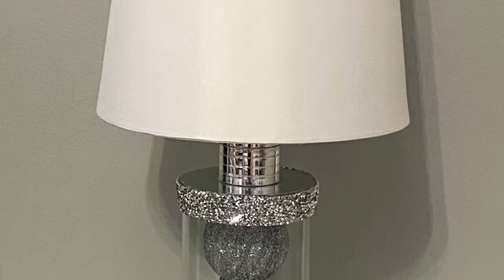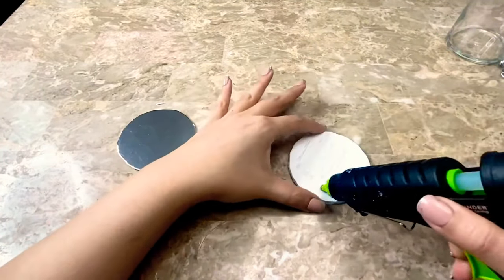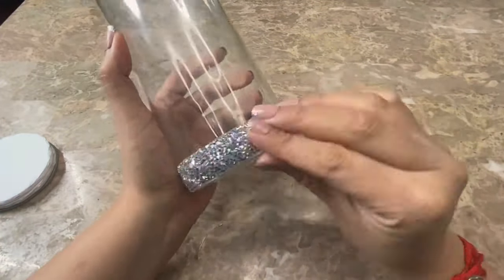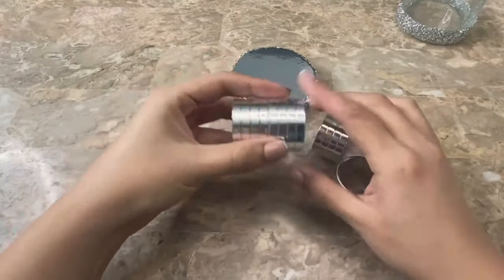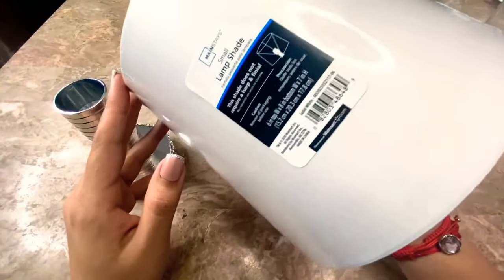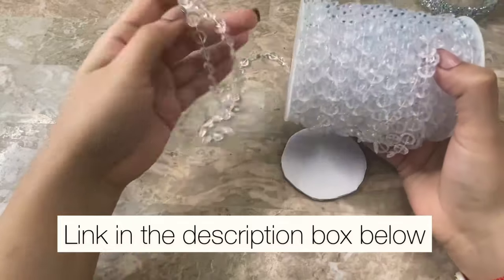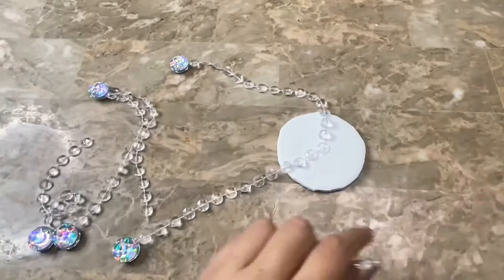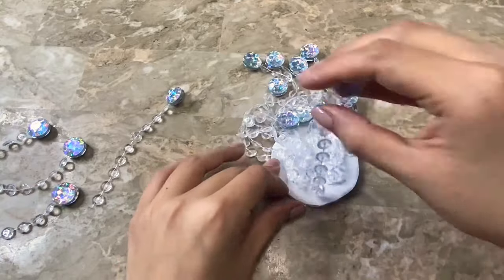Table Lamp DIY | DIY Home Decor | Dollar Tree DIY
🔹Materials:

🔹Dollar Tree:
Tall vase
Foam board
Napkin rings
Led push light

🔹Walmart:
Lamp shade
Gemstone stickers
Cake board

🔹Rhinestone ribbon:

🔹Crystal garland: